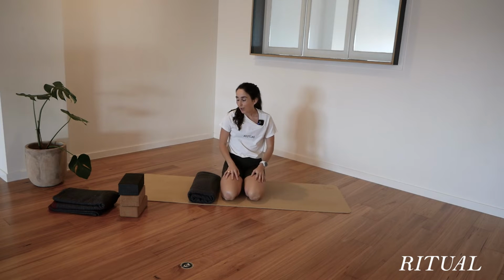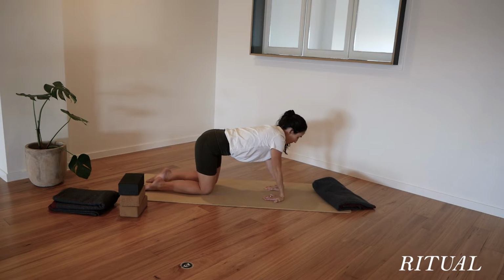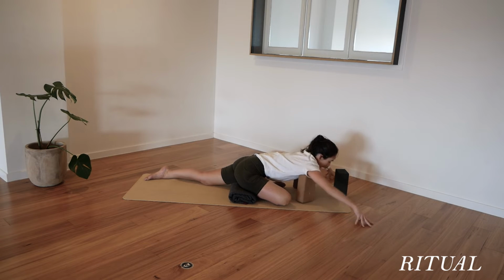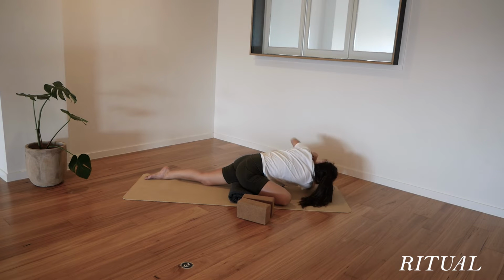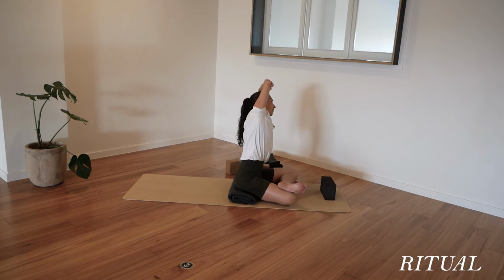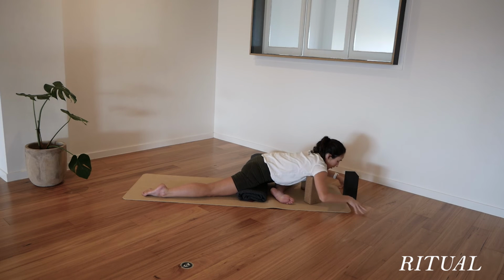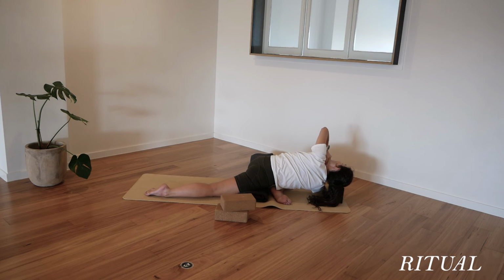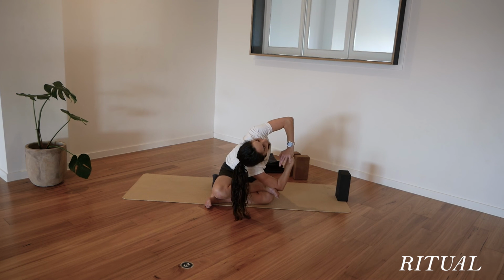20 min pelvis and kidney yoga class with Ellen McDonald - Katonah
You will need 3 blocks or books for this class.

Expect some breath work and meditation after this kidney and pelvis flushing practice.

You can go to DIGITAL RITUAL for more FREE yoga and pilates QUALITY VIDEOS check our digital channel